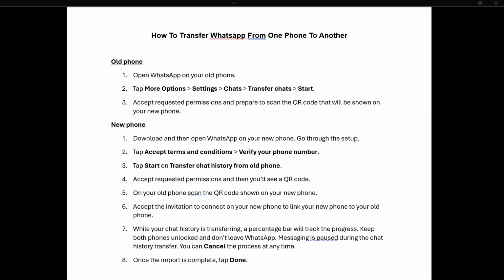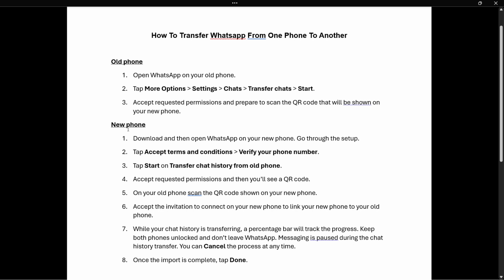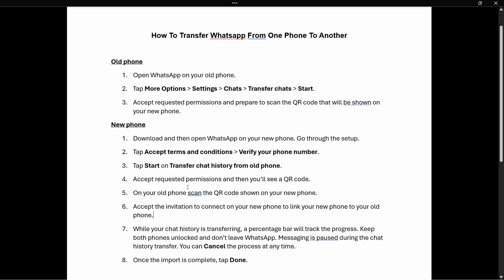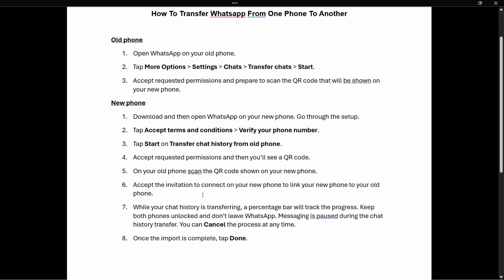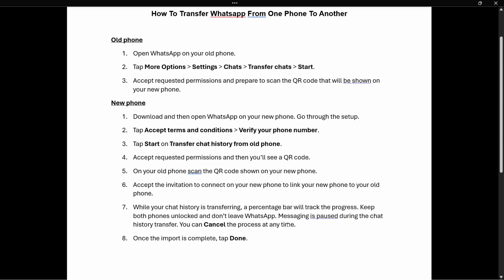How To TRANSFER WhatsApp From One Phone To Another (2026)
In this video, I'll show you how to transfer WhatsApp from one phone to another in 2026. This is a quick tutorial on transferring WhatsApp to a new phone.

In case you've been trying to transfer WhatsApp to another phone, this is the video for you!